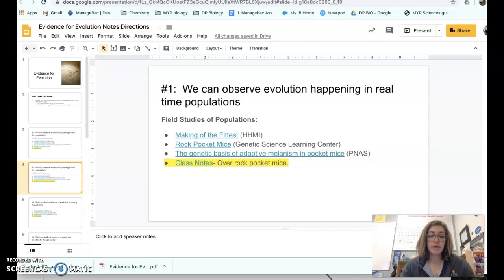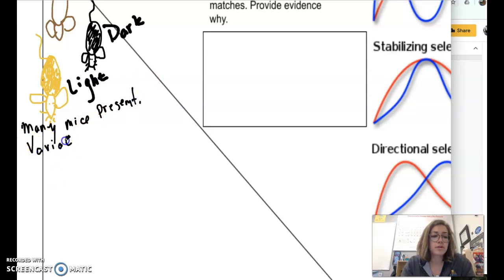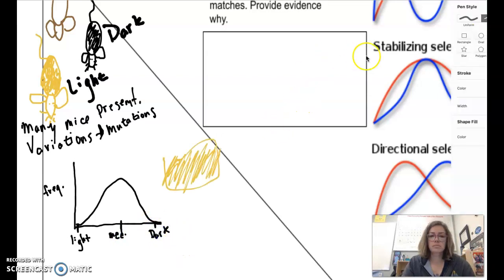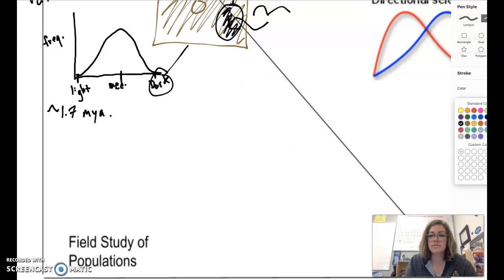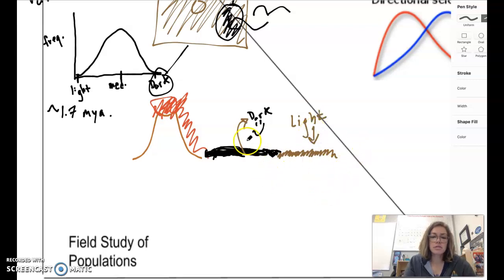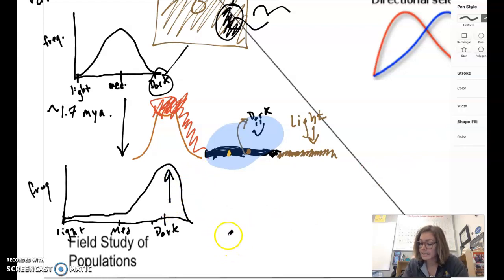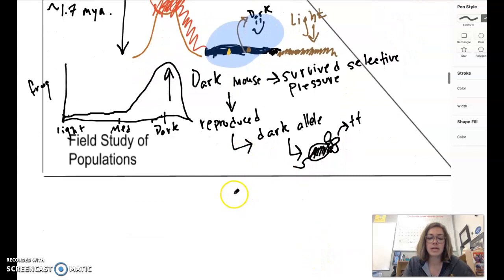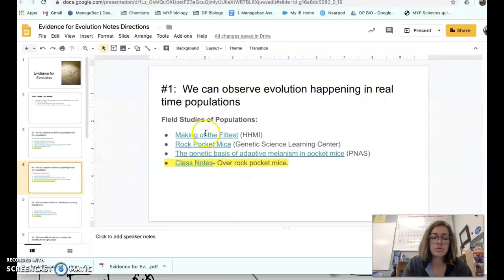Evolution Evidence #1 (ex 2)